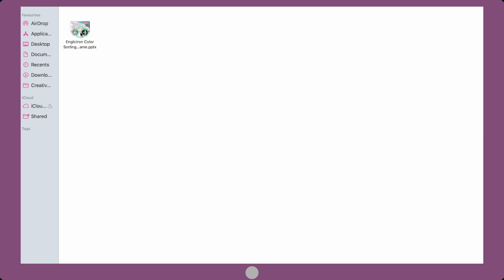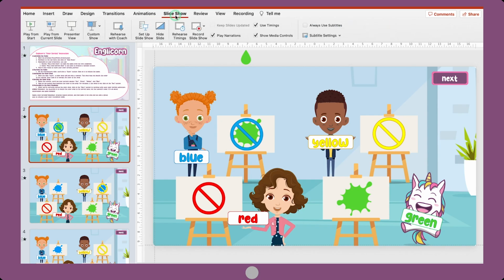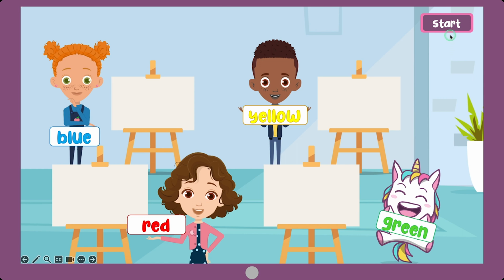Fun PowerPoint Color Sorting Game: Learn English with Englicorn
Dive into Englicorn's 🦄 latest interactive PowerPoint game - the 'Color Sorting Game'! 🌈🕹

🎨 By playing, kids not only have a blast with vibrant colors but also strengthen their decision-making skills. In this tutorial, we're not just sorting colors; we're making English learning for kids an exciting adventure.

How to Play? It's easy:

Launch the PowerPoint.
Navigate to 'Slide Show'.
Start the game and match the color drop to its corresponding hue - red, green, yellow, or blue. Remember, each choice matters!

🎁Want our games for free?

Englicorn ensures that every game is both an educational tool and an exciting adventure. 🤩 ESL PowerPoint games, like this one, focus on enriching the ESL vocabulary and are perfect for ESL learners. With Englicorn's expertise in English PowerPoint games, your child's journey in kids learning English is in the best hands.

Time Line:
00:00 - Introduction
00:21- Englicorn's Patreon
00:47 - Playing Color Sorting Game
01:56 - Gratitude